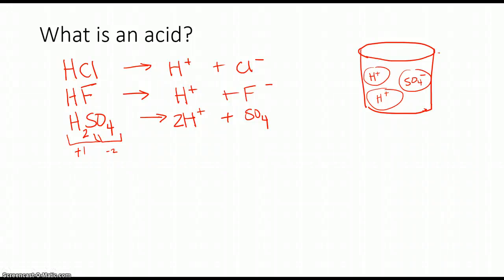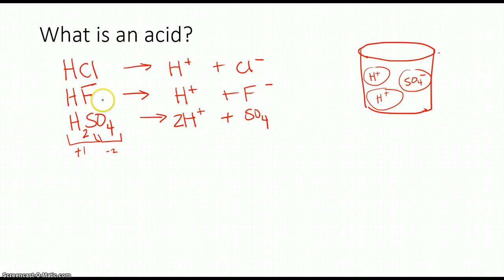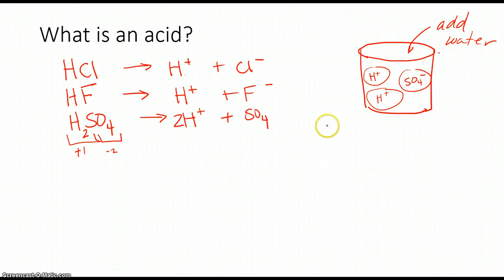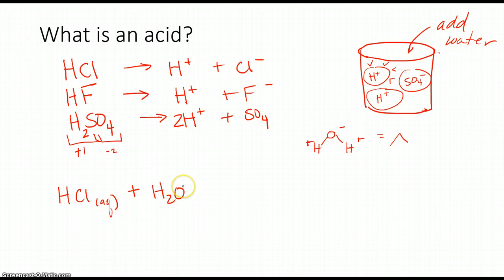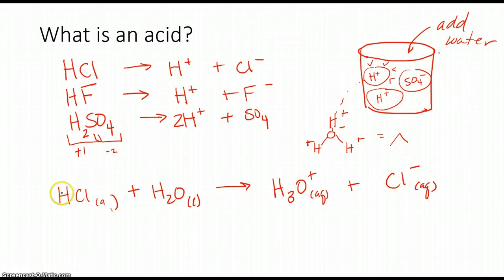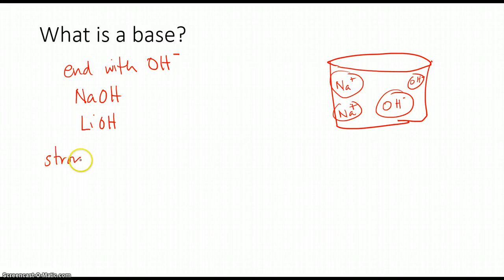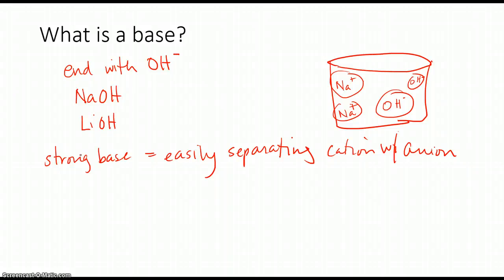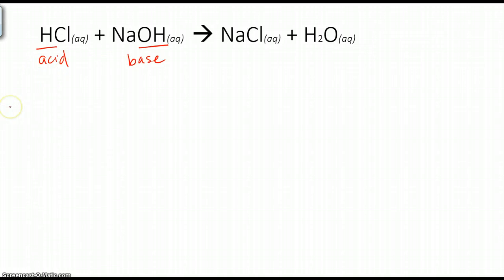acid and base tutorial